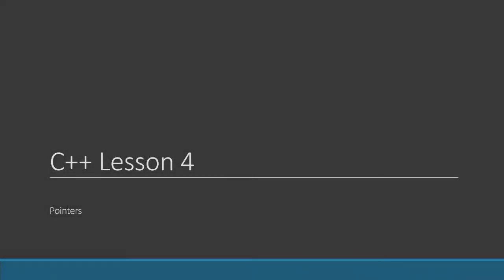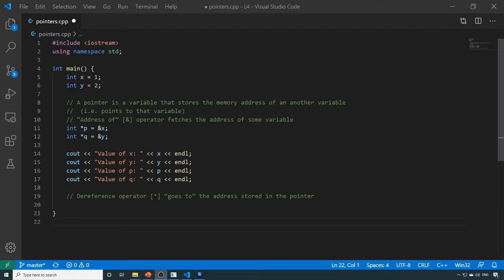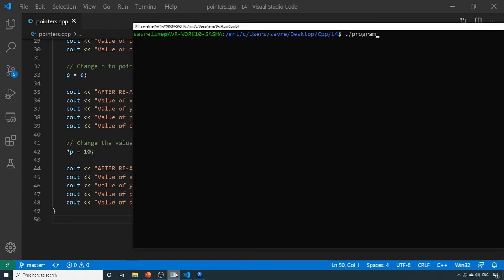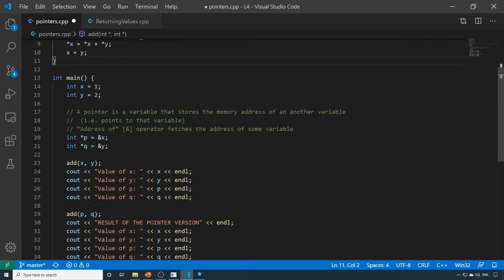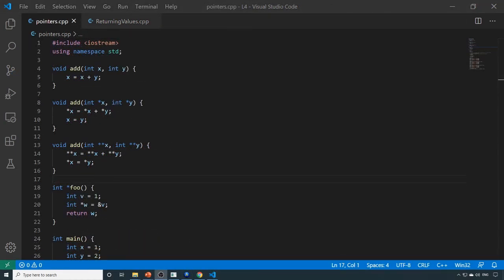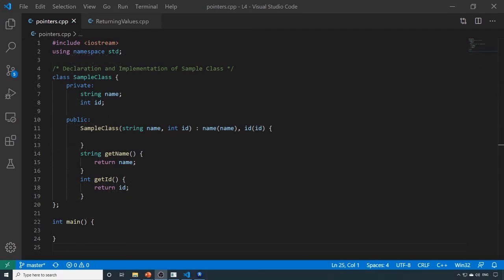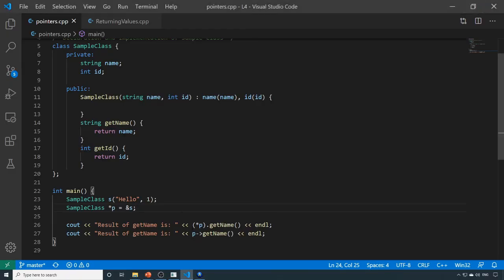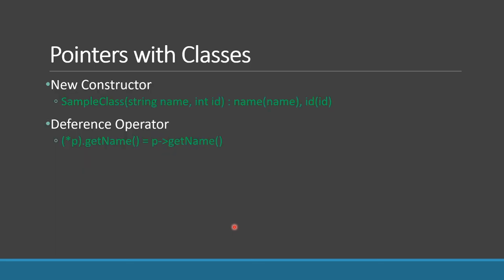C++ Lesson 4: Pointers